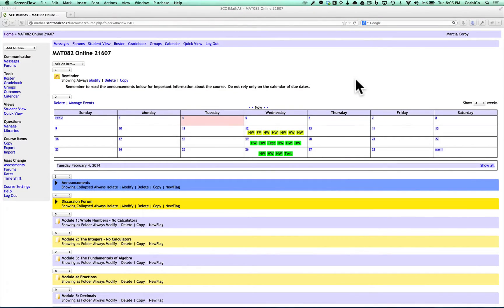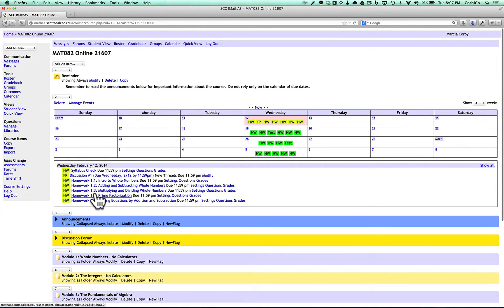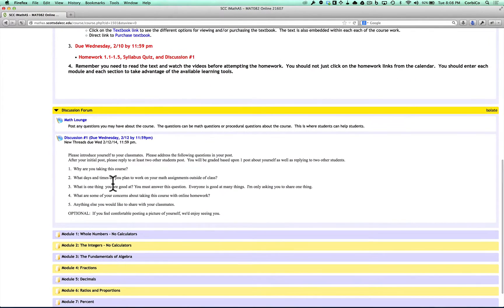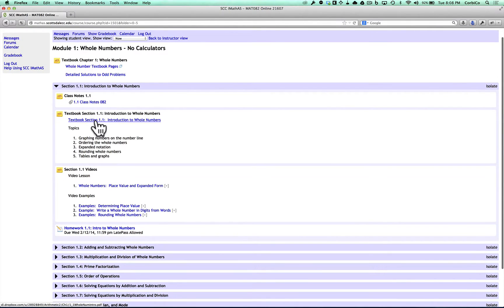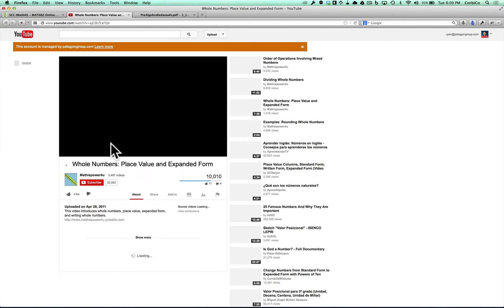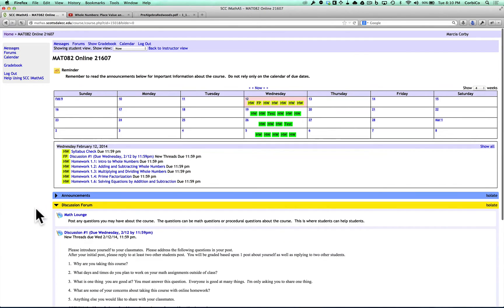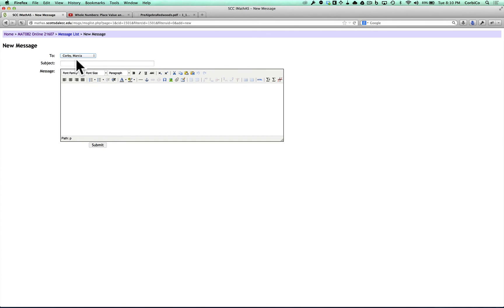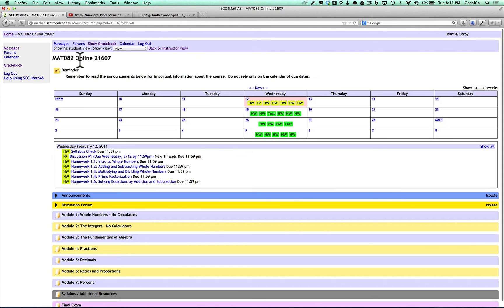Welcome to MAT082 Online!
This video will introduce you to the MathAS website as well as show you some important features.  NOTE: This video is used for sections 21607 and 41886.